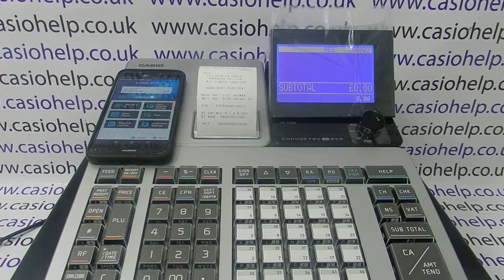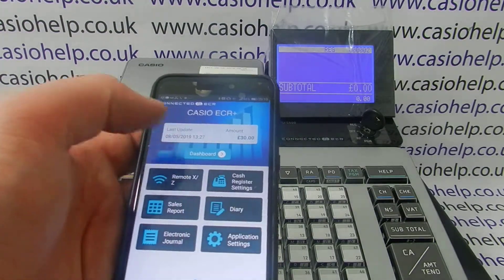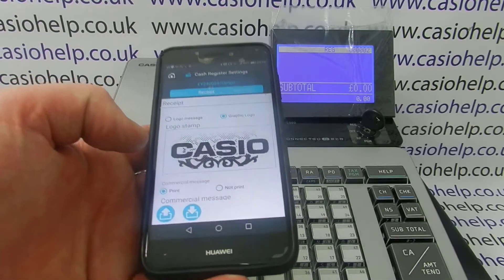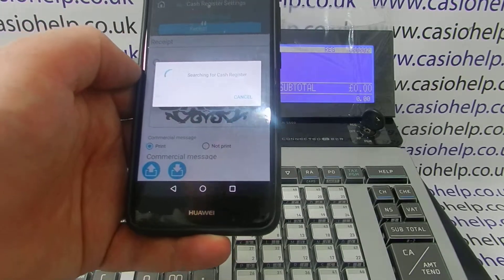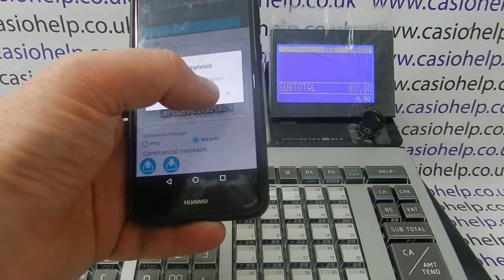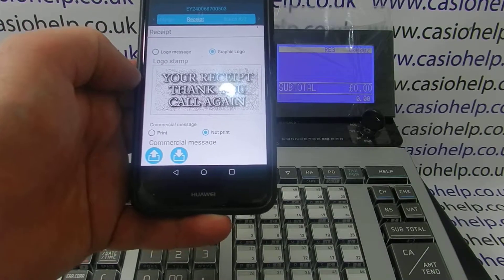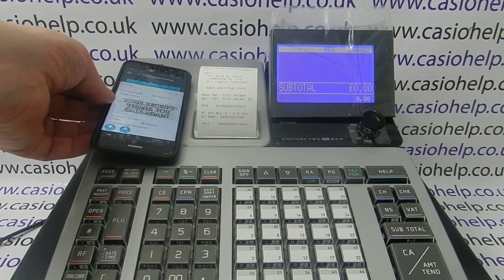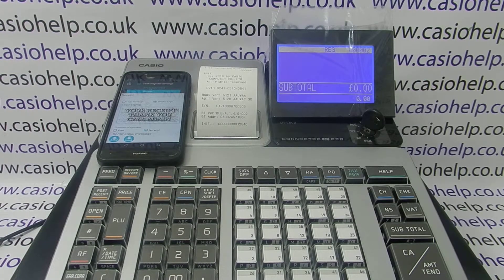How To Upload Program From The Casio Cash Register To The ECR+ App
Upload till programming information to the ERC+ Casio smartphone app.